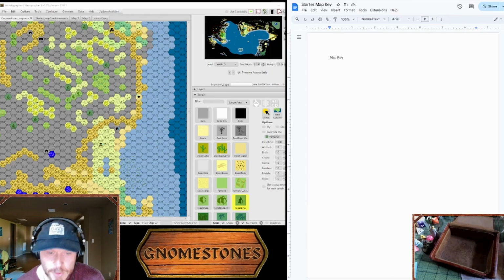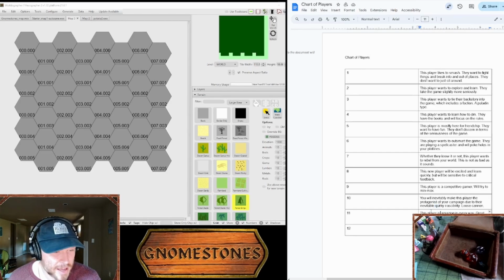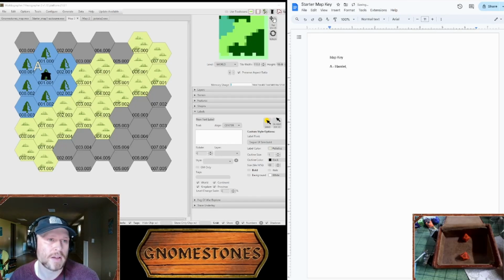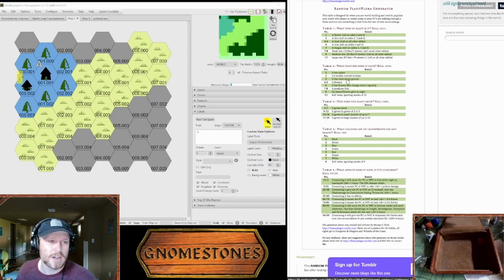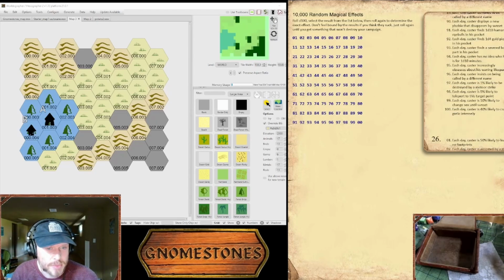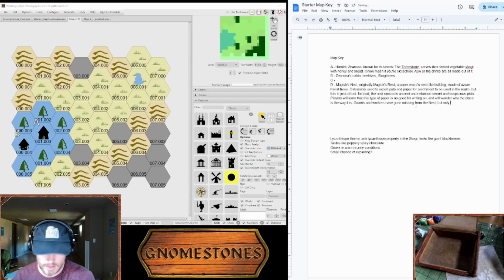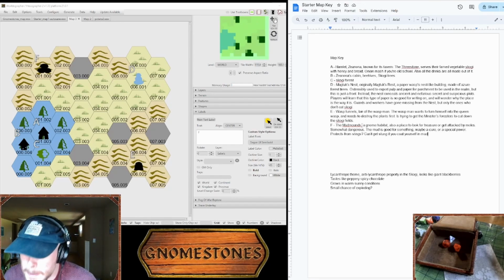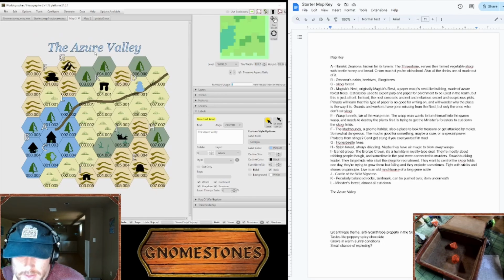Making Beginner Hexmaps from Scratch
Hexmaps are great for TTRPGs like Dungeons and Dragons, providing interesting choices for the players and a structure to your fantasy narrative/story. Here is a look at my process for constructing a beginner map, a process that anyone can follow using the tools in video or with their own randomization and terrain generation resources.